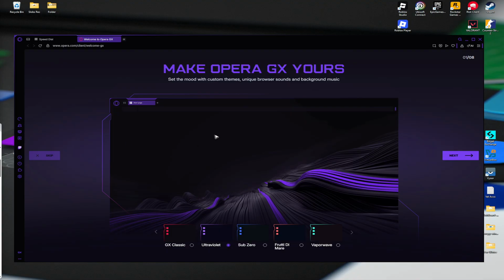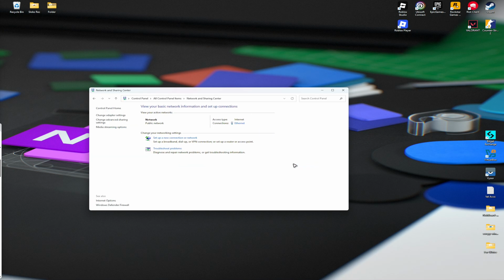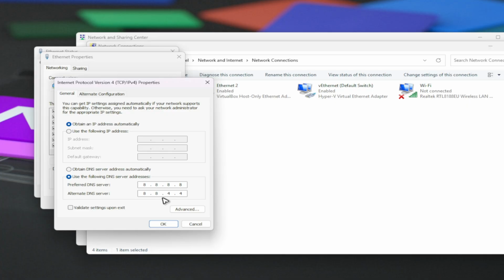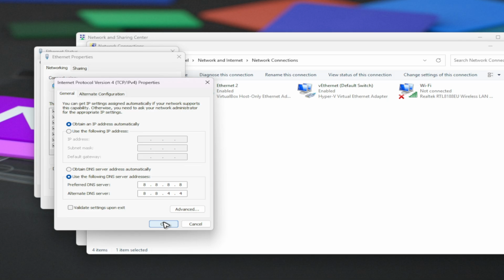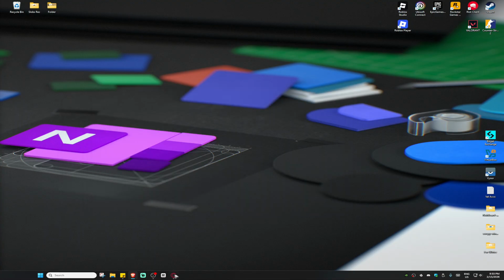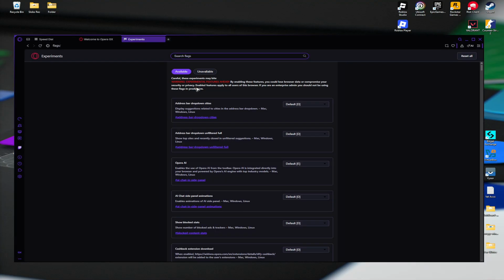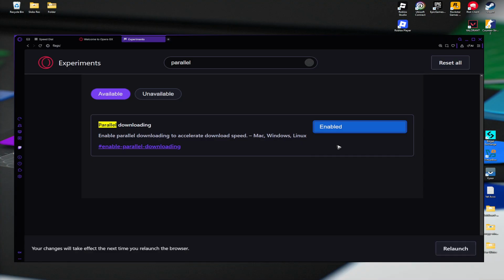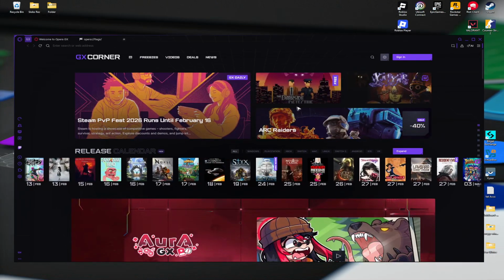How To Increase Download Speed In Opera GX (Beginner Tutorial 2026)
How To Increase Download Speed In Opera GX

In this video, I will show you how to increase download speed in Opera GX for smoother and faster file downloads. If you notice slow downloads while gaming, streaming, or browsing, Opera GX may be limiting your network performance through its built-in GX Control settings. This step-by-step guide explains how to disable bandwidth limiters, enable parallel downloading, adjust network settings, and optimize browser performance. Whether you're downloading large game files or software updates, these tweaks can significantly improve speed. This tutorial works on Windows and is fully updated for 2026. By the end of this video, you'll understand how to remove download restrictions and maximize Opera GX performance.

00:00 Introduction
00:10 How To Increase Download Speed In Opera GX